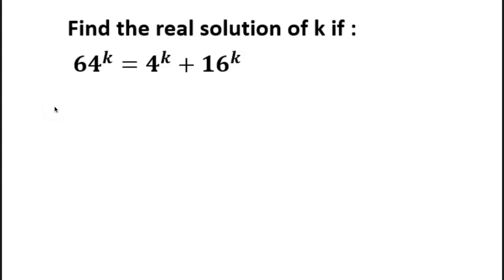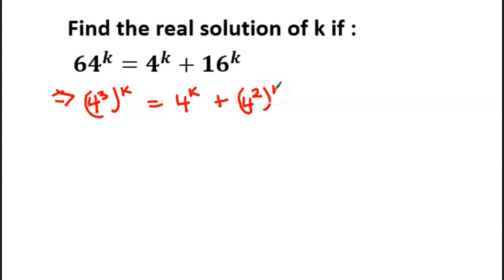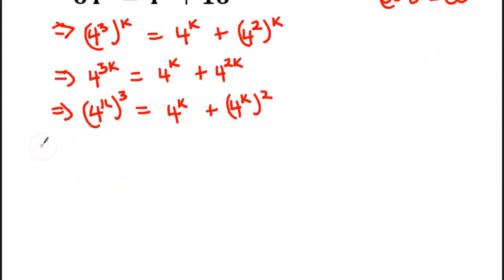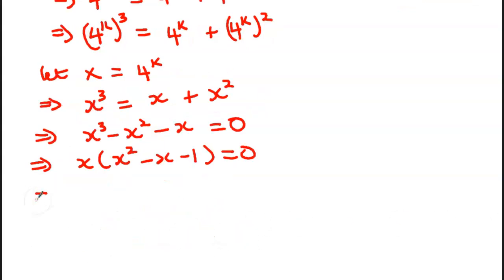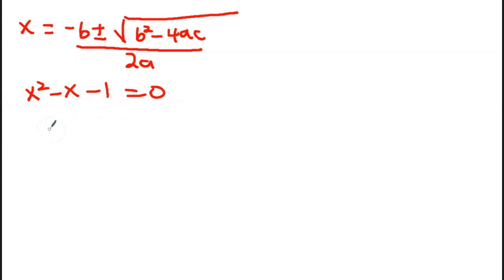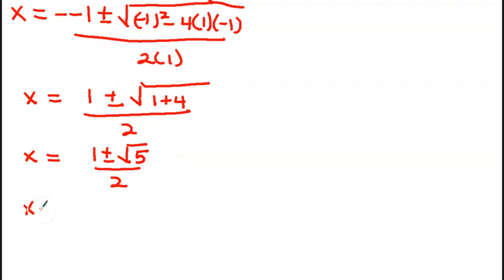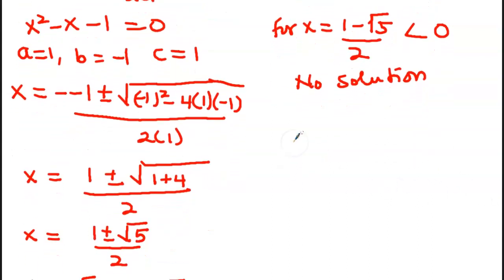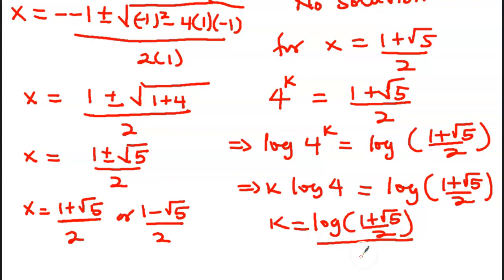Math Olympiad |Q21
cubic exponential equation